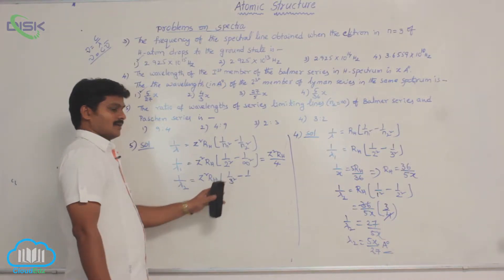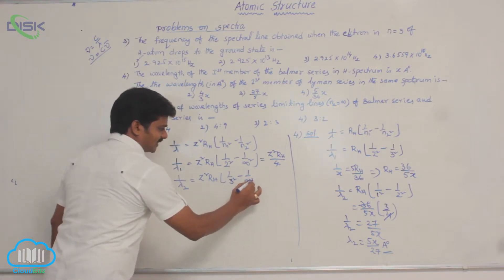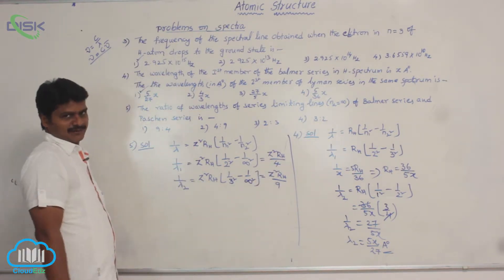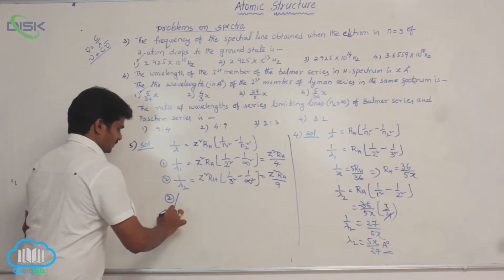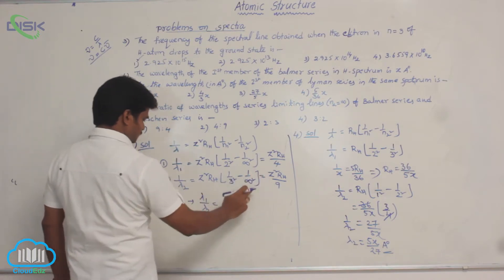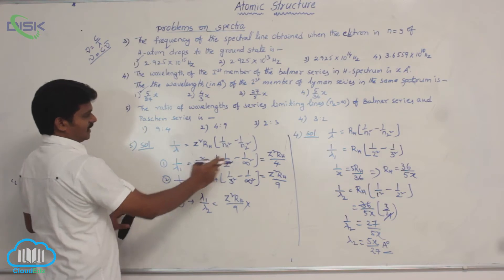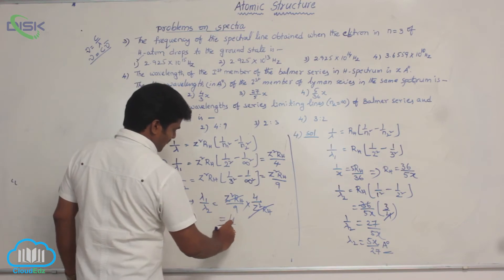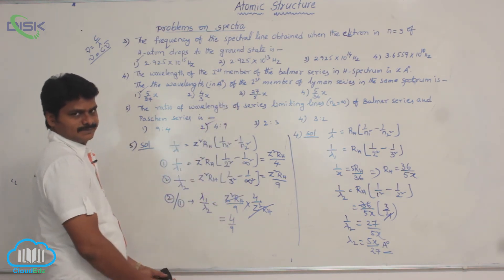Bohr's model for hydrogen atom || problems on spectra 3 || Disk Telangana